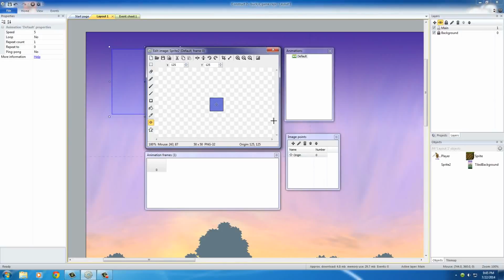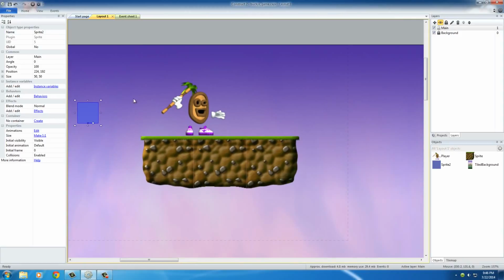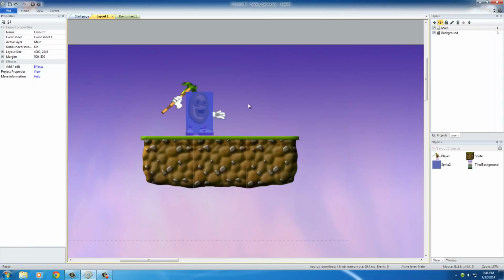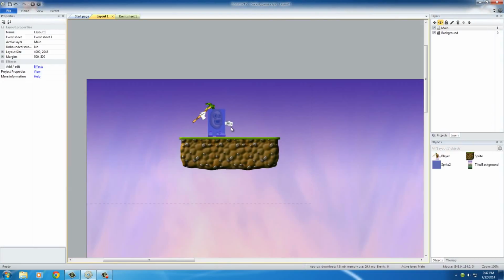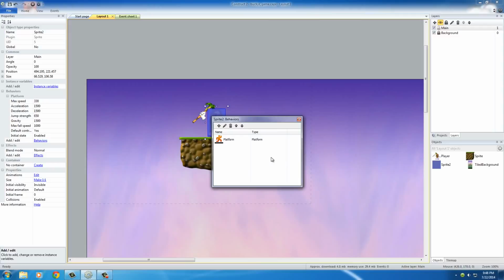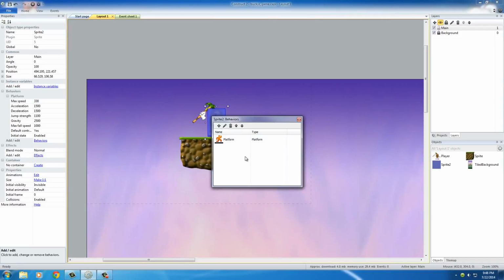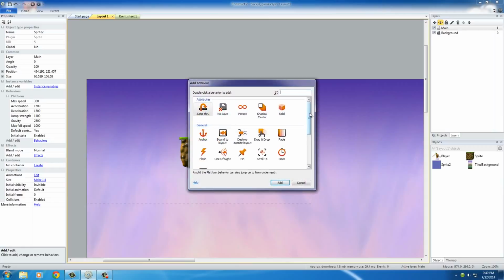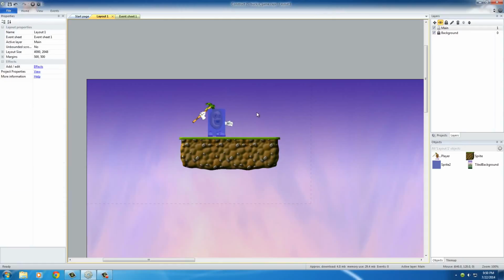Platform Game Development w Construct 2 6 More on Behaviors